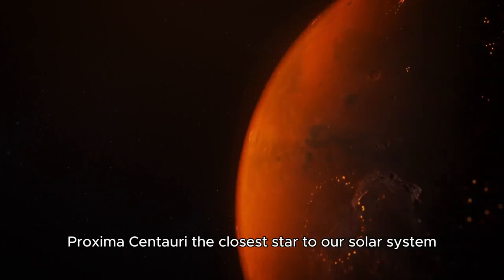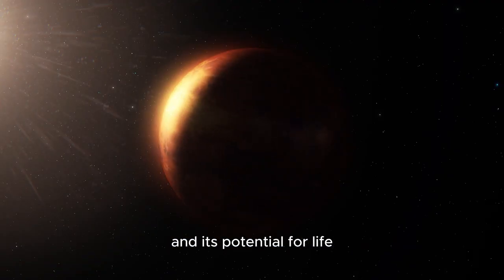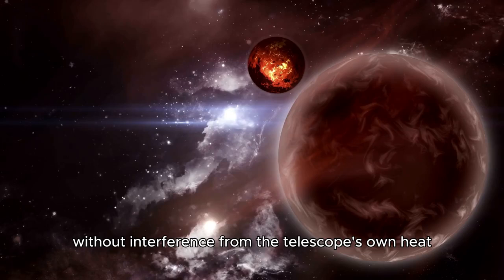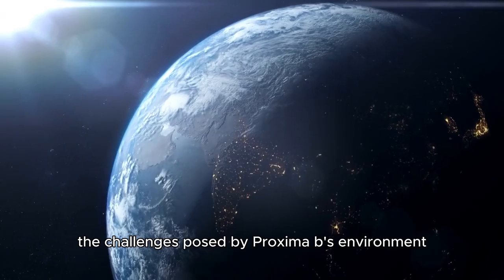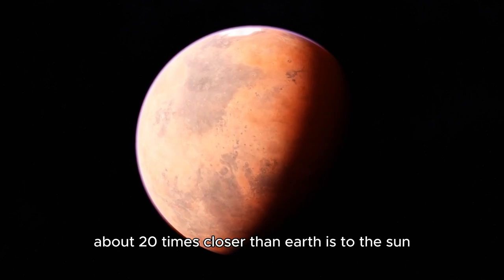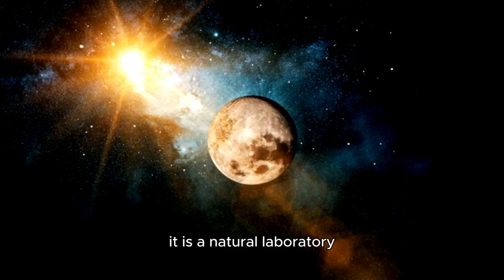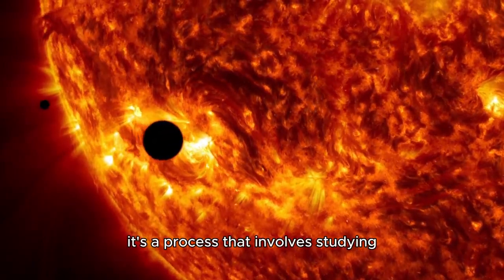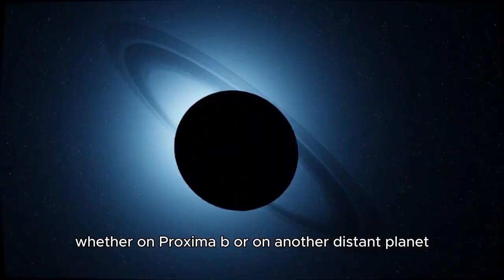The James Webb Telescope Just Sent Back 4K Images Of TERRIFYING City Lights On Proxima B!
🚀 Did we just find signs of ALIEN CIVILIZATION?! The James Webb Space Telescope (JWST) has captured breathtaking 4K images of what appear to be city-like lights on Proxima B, an exoplanet orbiting Proxima Centauri—our closest neighboring star! Could this be the ultimate proof of extraterrestrial life? 👽✨

🌌 In this video, we explore:
✅ The shocking images sent by JWST 📸
✅ Why scientists are stunned by these findings 😱
✅ Could these lights be artificial structures or natural phenomena? 🏙️
✅ What this means for the search for alien life 🛸
✅ What happens next—NASA’s and SETI’s response 🚀

🛸 Are we truly alone in the universe? Or are we on the verge of a historic discovery? 🌍👁️